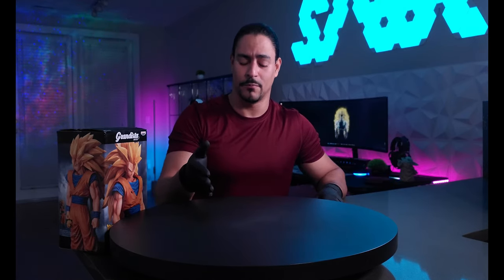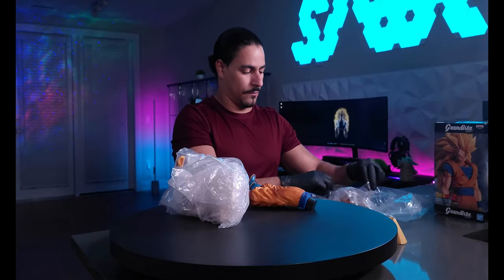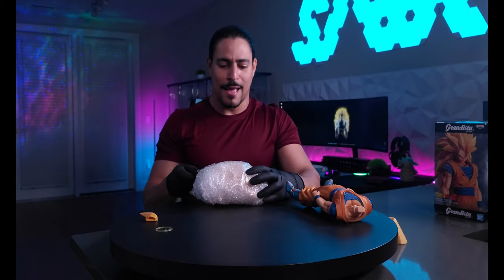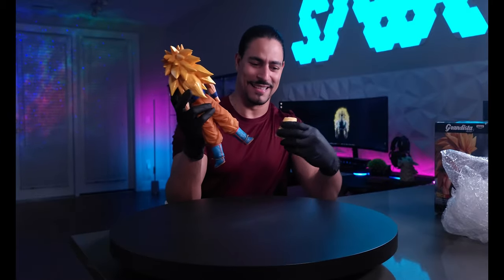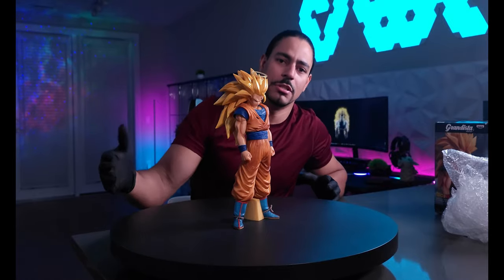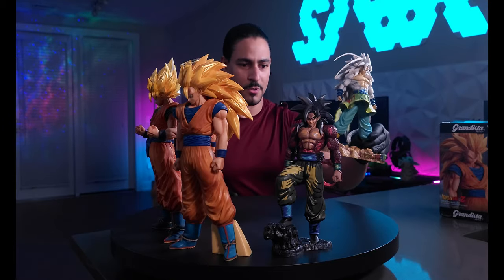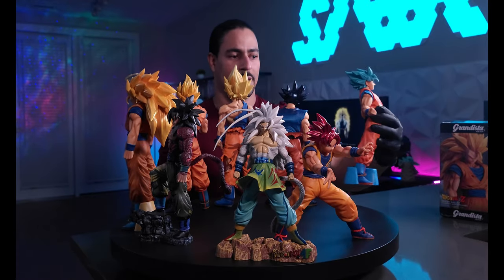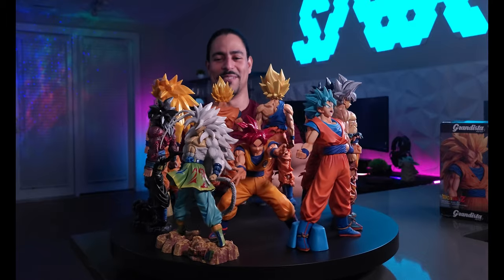BANDAI Goku Super Saiyan 3 & ALL Super Saiyan Transformations | Unboxing & Showcase!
Today we continue with good unboxings and this time it's a short one, but totally worth it! It's Goku Super Saiyan 3 from Dragon Ball Z.  It's a special unboxing, because I'll be showcasing all Goku Super Saiyan transformations!

Follow me on Instagram, as I'll be receiving your votes with Polls for the upcoming Unboxing Battles, and showcasing the things you would like to see, and stay tuned because there's a bunch of figures from Hot Toys and Square Enix (Variant Play arts and Legend Creation) that I'll be unboxing and reviewing weekly!

AMAZON✅
Son Goku Super Saiyan 2
Banpresto Dragon Ball Super - Goku SS God
Tamashi Nations - Dragon Ball Z - [Extra Battle] Super Saiyan 3 Son Goku -Dragon Fist Explosion